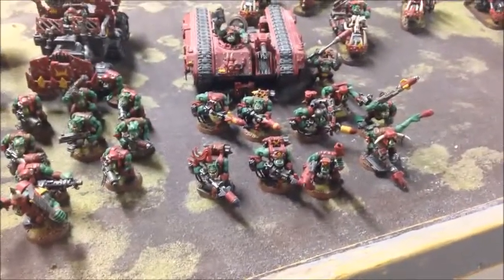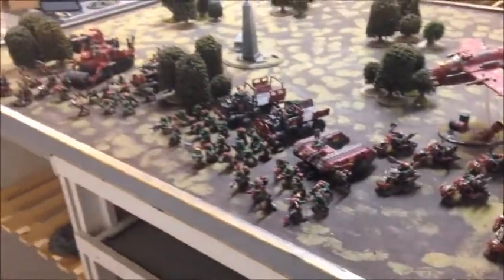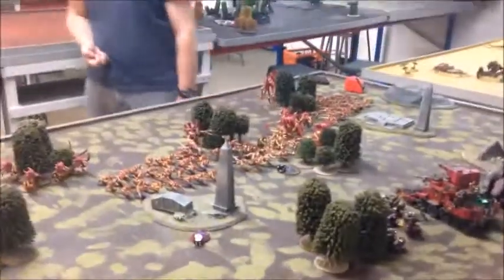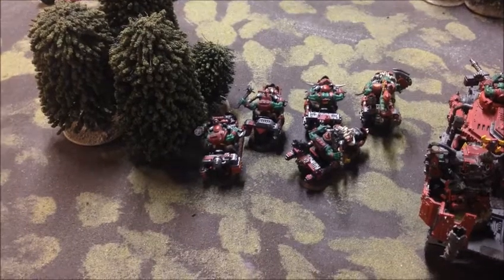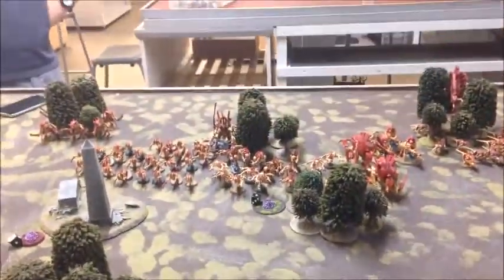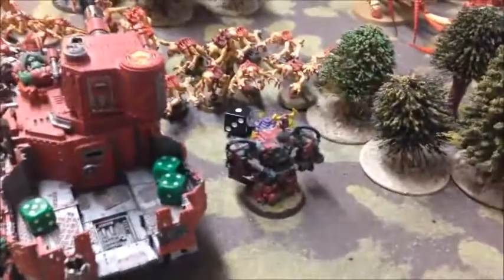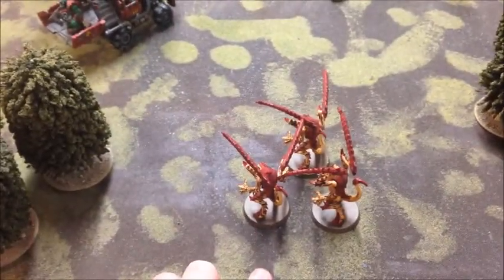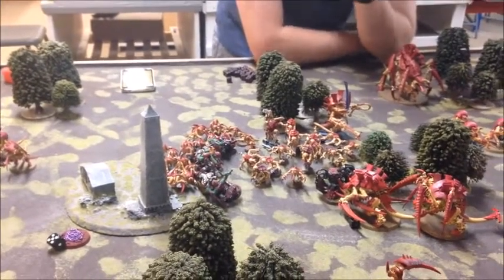Warhammer 40K 8th edition.Comparison Battle Report. Part 2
My Orkz take on Sam's Tyranids in our first 8th edition warhammer 40k Batrep. We played similar lists in 7th ed a few days ago with the aim of comparing and contrasting the editions. Check that out here.